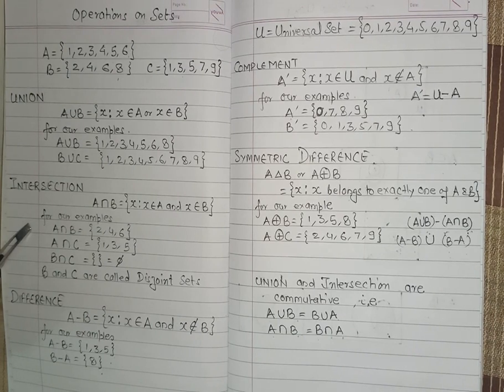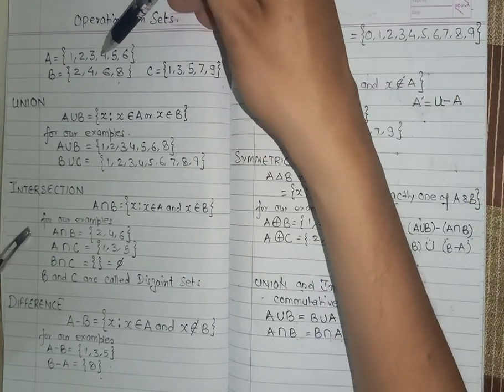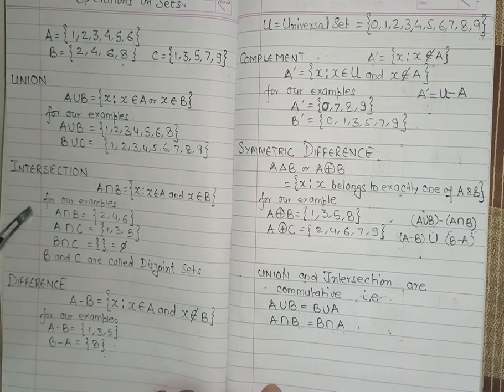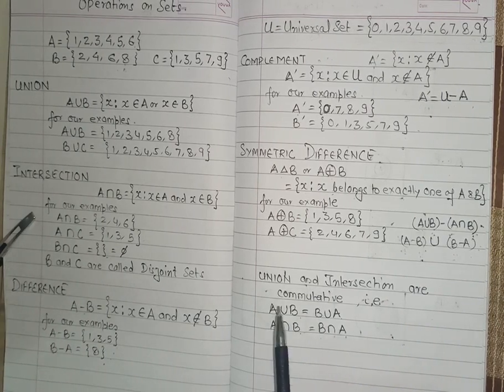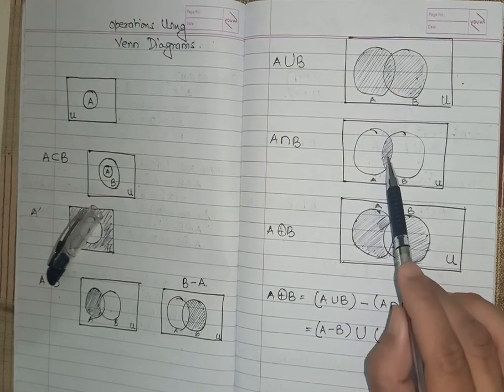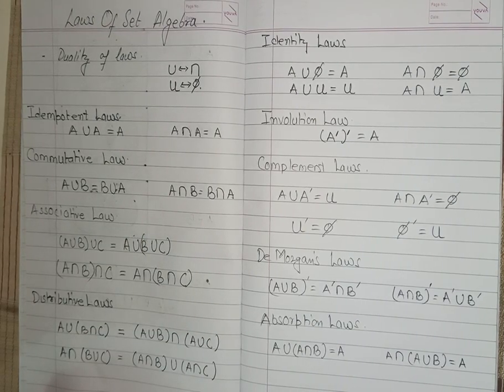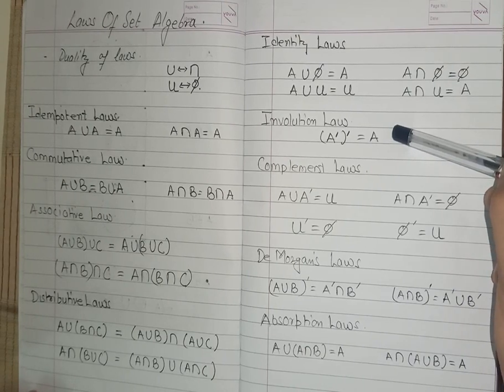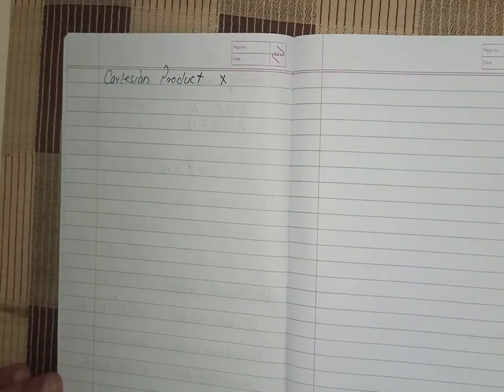Set Operations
The various set operation and the laws governing these Operations are discussed